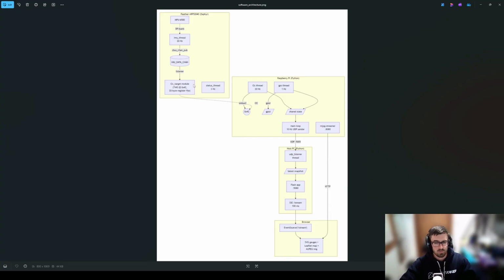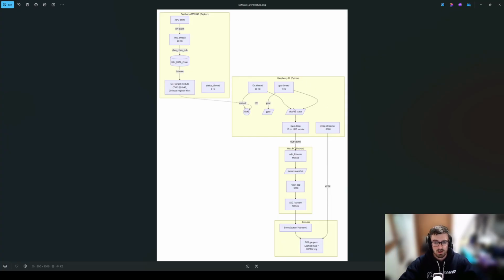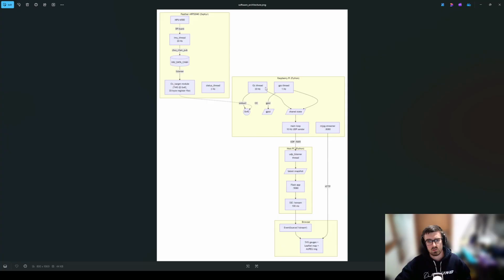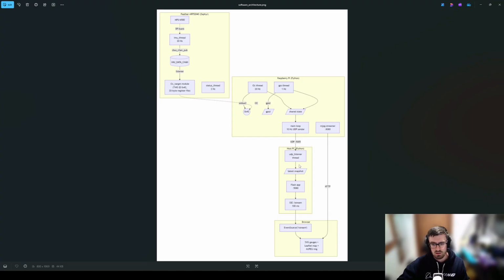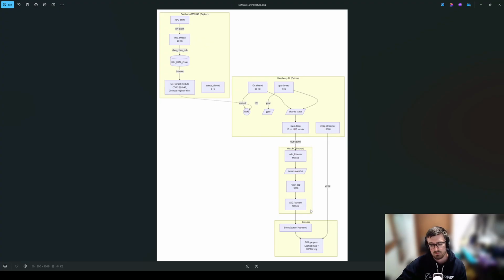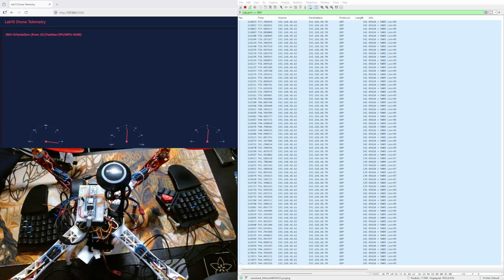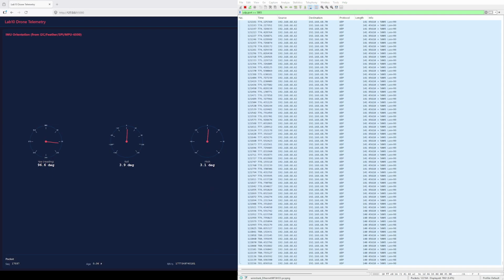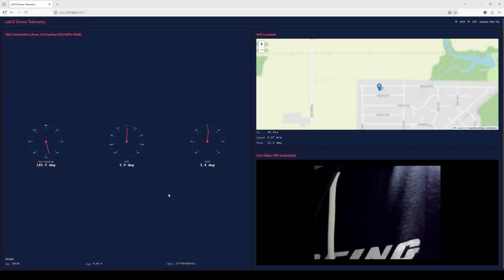Project 10 - IMU, GPS, and Video Stream from Drone over Wifi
This demonstration video shows the software architecture of the dashboard and associated components, wireshark captures showing UDP traffic from the Feather, and the host dashboard with the gauges responding to board motion, the map pinning on GPS lock, and the webcam feed embedded from the Pi.